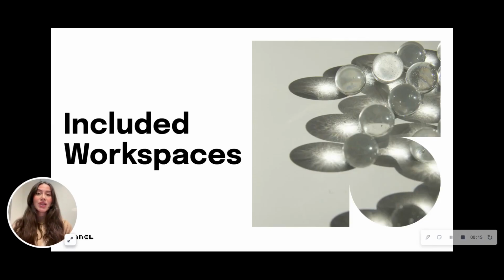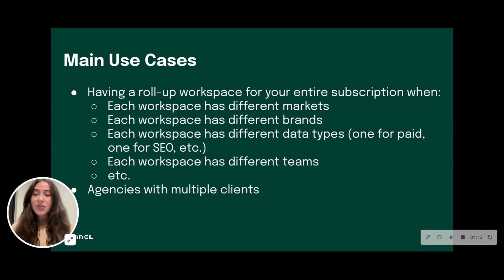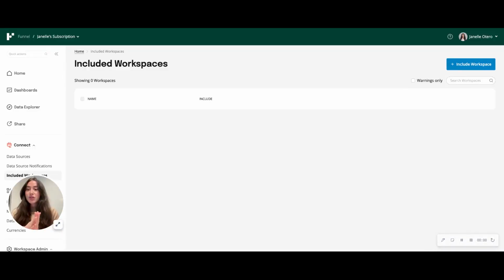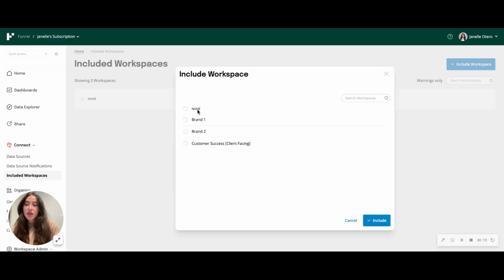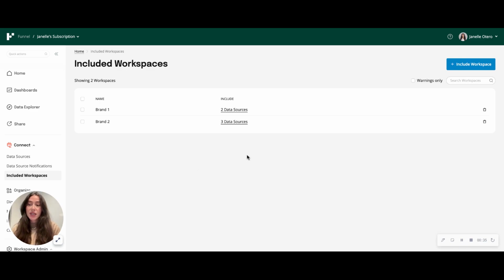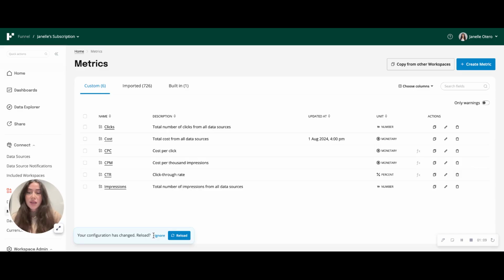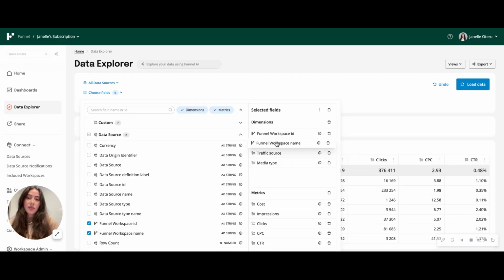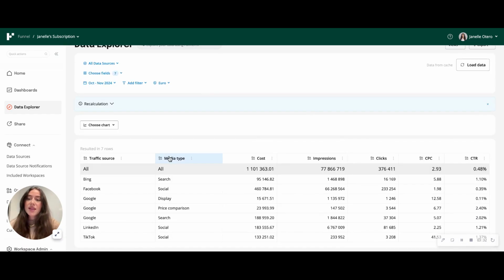Included workspaces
Learn how you can reference data from your other Funnel workspaces to use in a rollup workspace for holistic analysis.